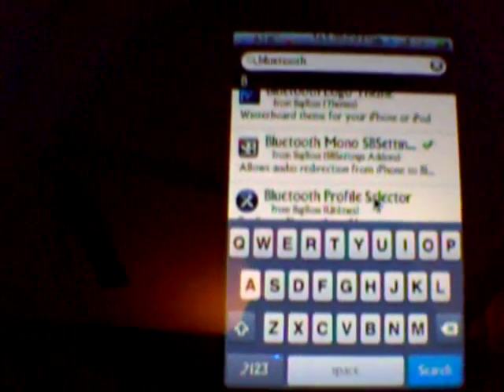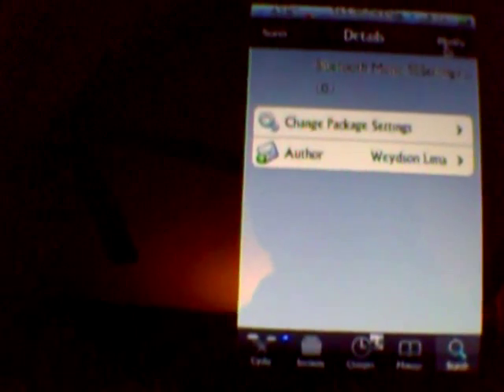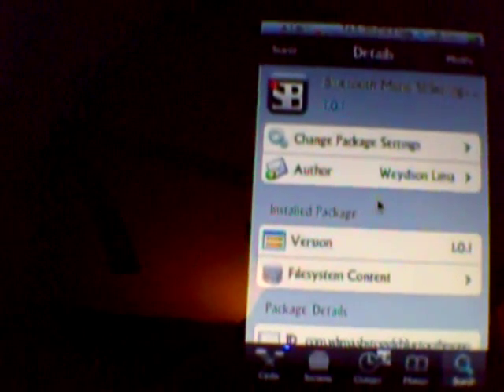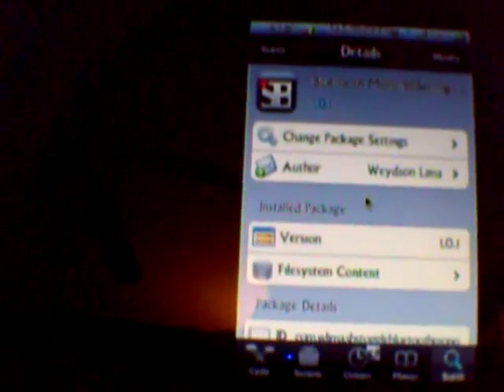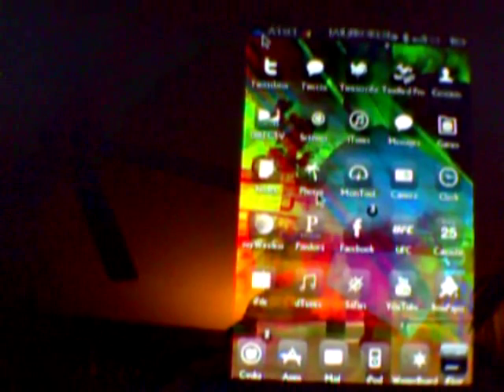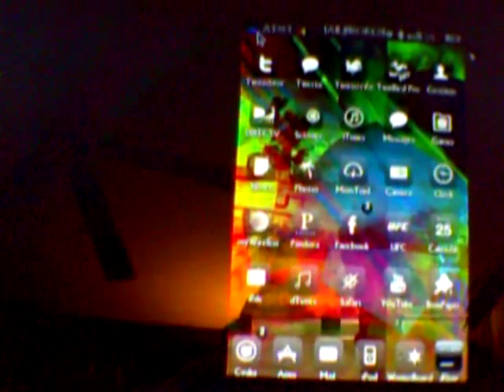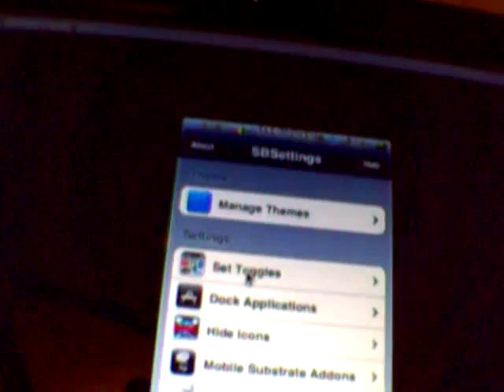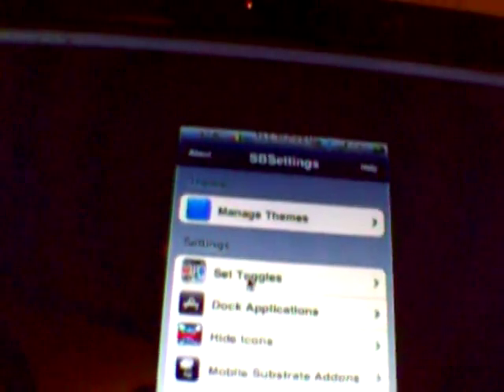Play music on your mono bluetooth headset, cydia, jailbroken iphone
Play music on any bluetooth headset that only allows calls, application from cydia from big boss repo called monobluetooth sb settings toggle.